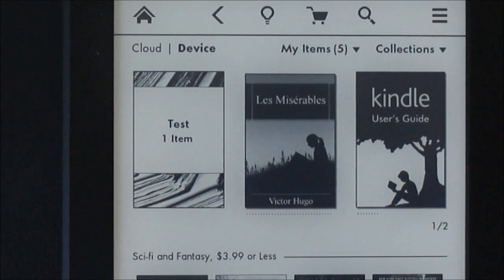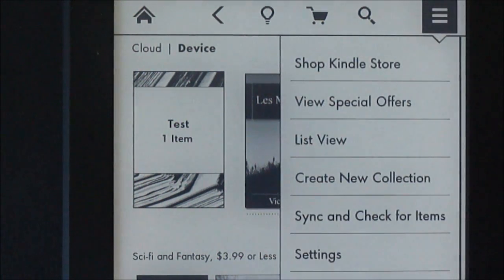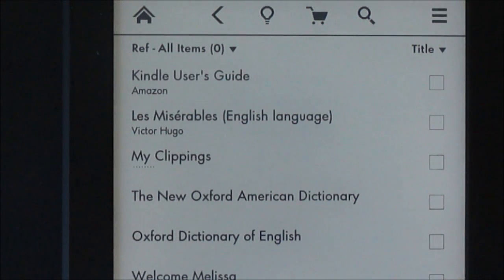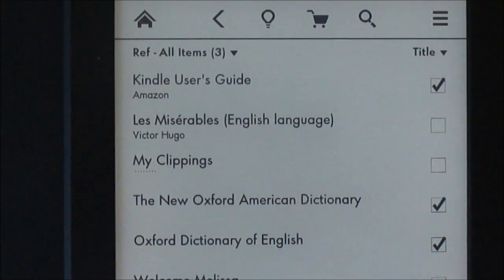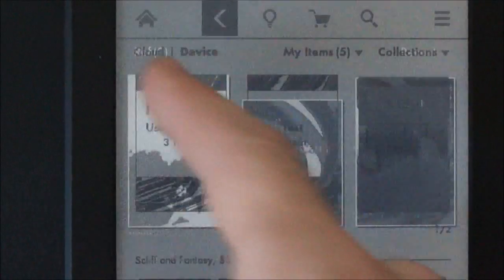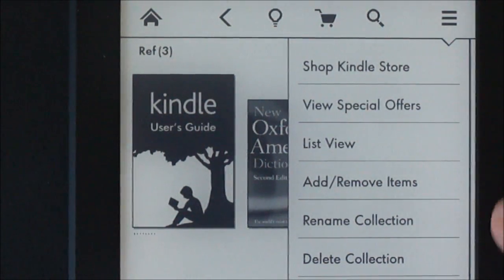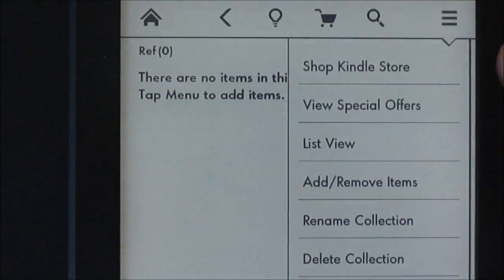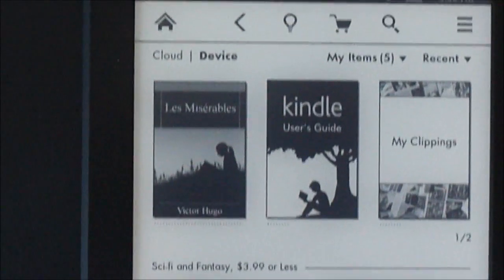Tech Tip #24 Kindle - Using Kindle Paperwhite Collections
How to Add and Remove Collections with the new Kindle Paperwhite.  Simple instructions on how to add a collection and books to it.  Then remove those books and delete the collection.